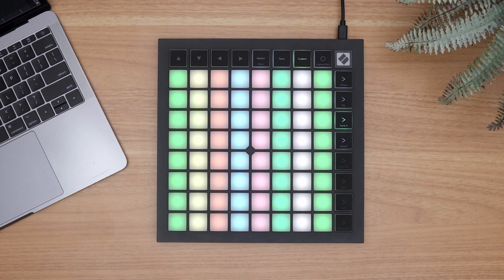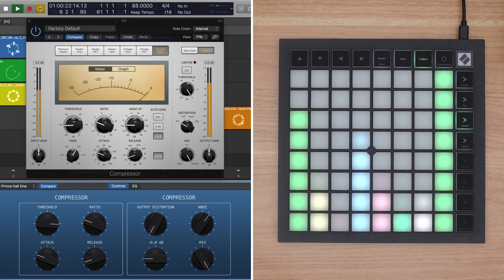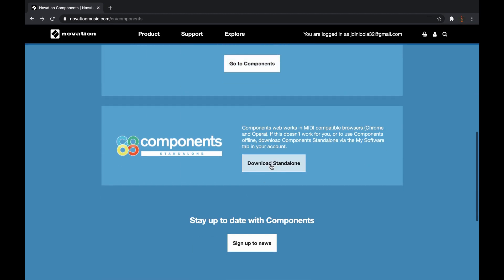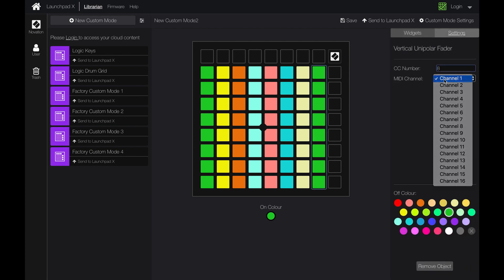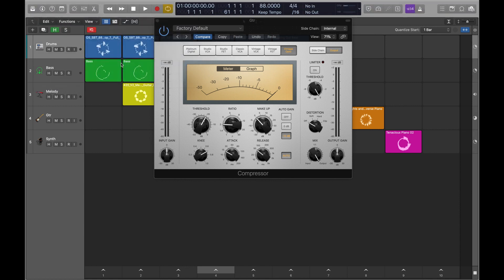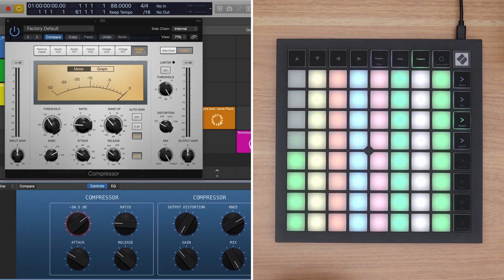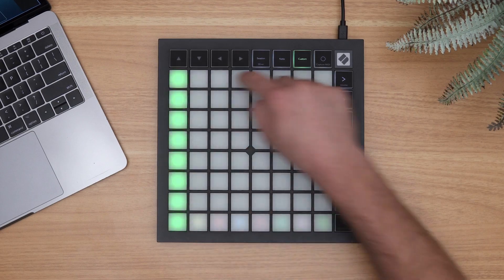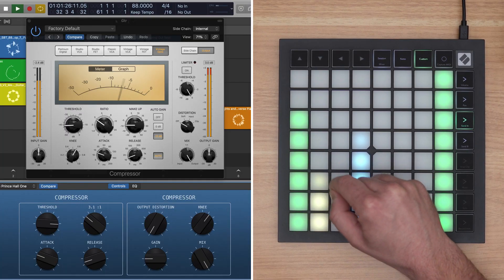Launchpad X with Logic Pro - Custom Modes // Novation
In this video, learn how to use Novation Components to create custom templates for Launchpad X to control plug in and instrument parameters using Logic Pro 10.6's Smart Controls.

Novation Launchpad, with its 8x8 grid of colourful and expressive pads, extends the Live Loop experience and makes the Logic workflow more hands-on.

Logic Keys and Drum Custom Modes are available to download These are rotated versions of the factory Drums and Keys Custom Modes, which allow you to play expressively using the pads.